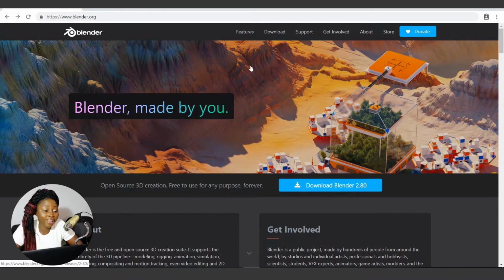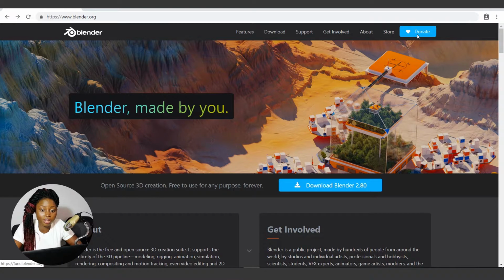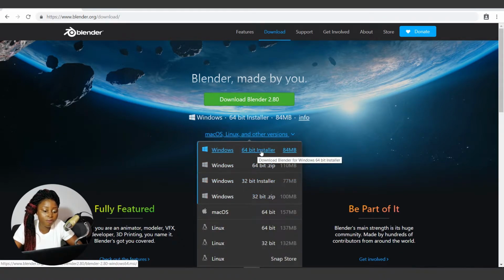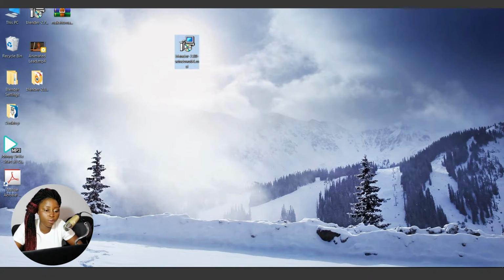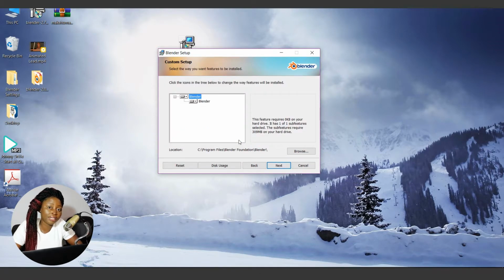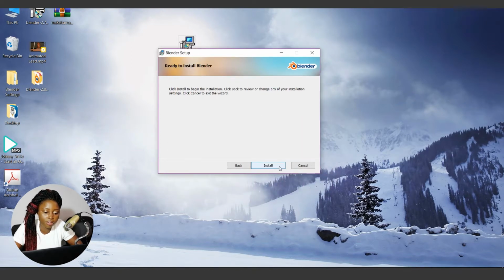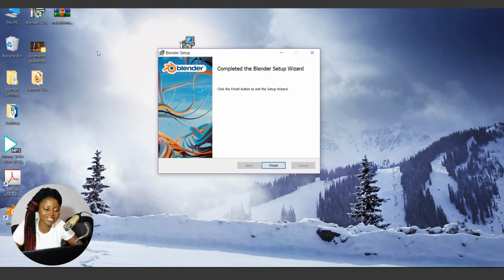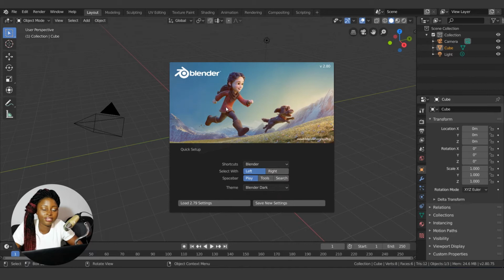How to download and install blender 2.80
How to download and install blender 2.8